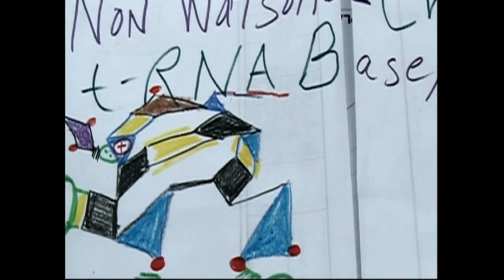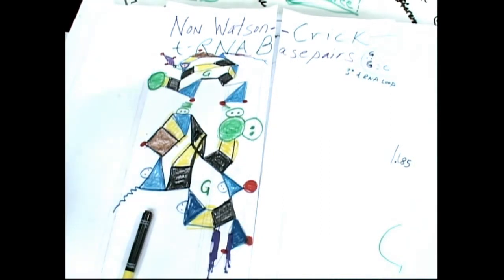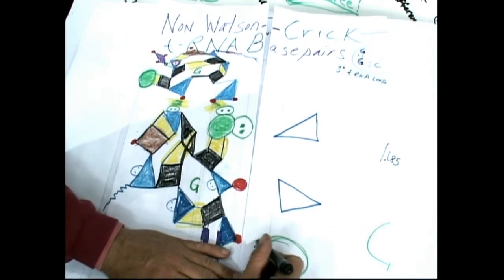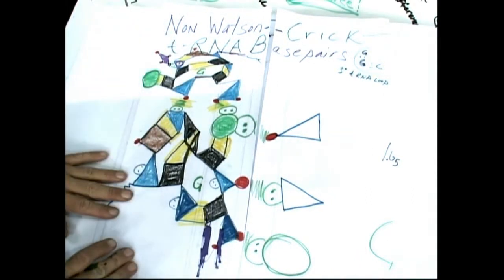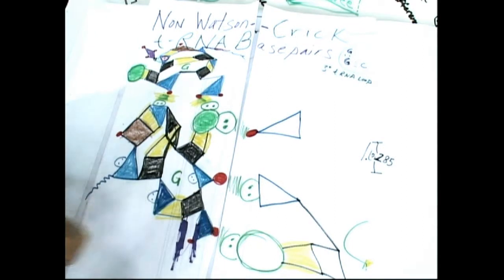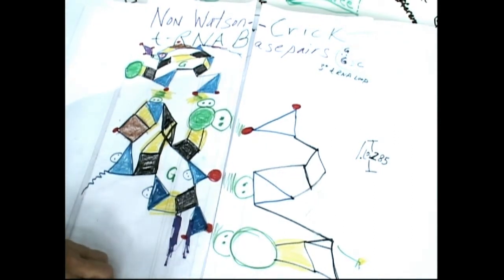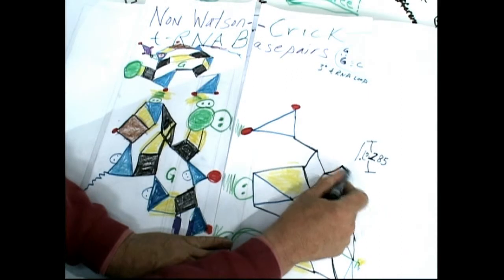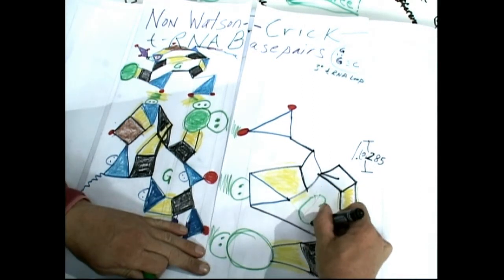transfer t-RNA Loop BasePairs 2 SchroederDiamonds1SEP10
THey call these NON-Watson Crick pairings... These are WAY COOL! GOD made it so that the transfer RNA can form these loops and the H-BONDS can work on both sides of the bases... I learned this in college but it didn't take life till I did the Schroeder Diamonds. You have to draw these to really get the feel for how they work...